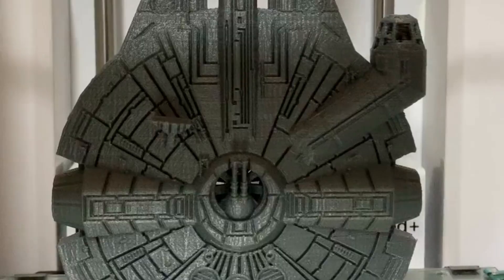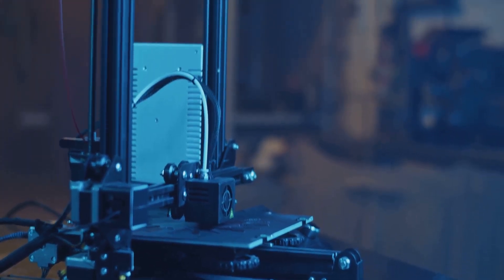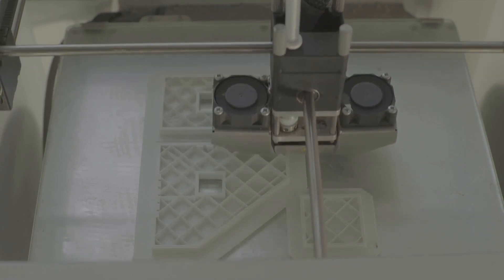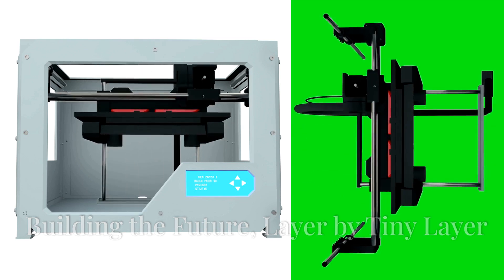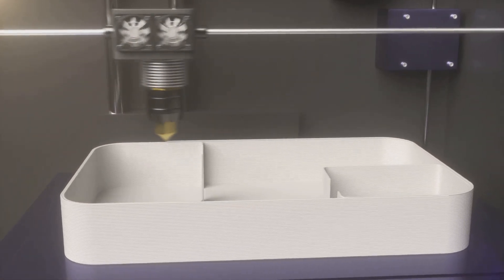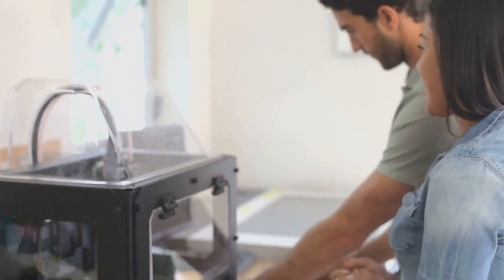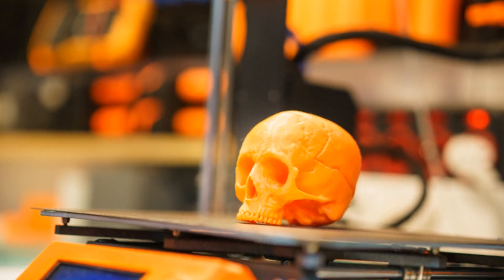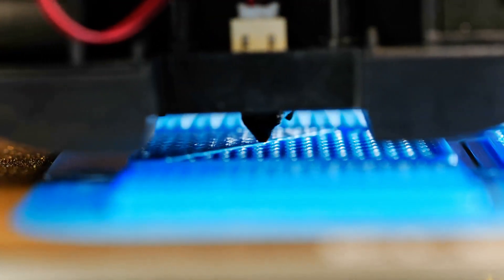From Sci Fi to Reality: The Epic Evolution of 3D Printing Technology (Part Two)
🚀From Sci-Fi to Reality: The Amazing Evolution of 3D Printing 🚀

Remember when 3D printing was just a wild idea from Sci-Fi movies? Well, it's real now, and it's changing the world faster than we ever imagined! In this video, we’re diving into how 3D printing has gone from science fiction to science fact. 🌍🔬

You’ll learn how it all started in the 80s with the first 3D-printed object (spoiler: it’s not what you’d expect) and see how far we've come—printing everything from homes to human organs, and even food! 🍕🏠

Curious about what’s next? Stick around as we explore the future of 3D printing, including how NASA is planning to 3D print habitats on Mars! 🌌

What you’ll discover:

How 3D printing started with a Sci-Fi dream 💡
Real-life examples of 3D-printed homes, prosthetics, and even organs 🏥
The mind-blowing future of 3D printing—AI-driven design, space travel, and more!
🎯 Don’t miss our fun quiz at the end to test your 3D printing knowledge, plus a sneak peek of our next video: "10 Things You Didn’t Know Could Be 3D Printed" (some of them will surprise you)!

💬 Join the conversation: What’s the most exciting thing about 3D printing to you?